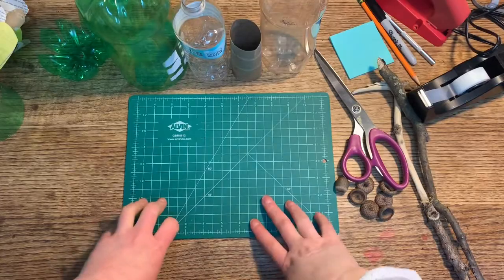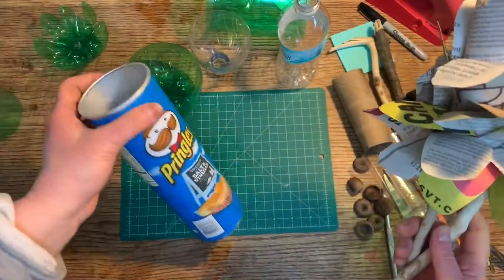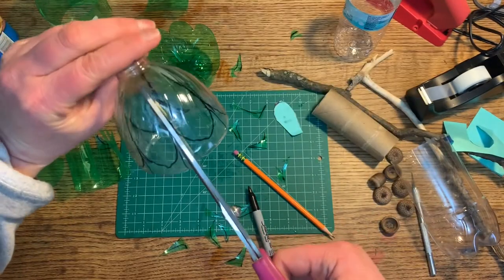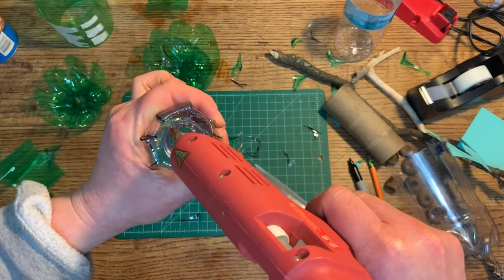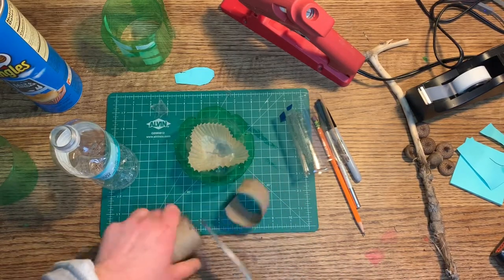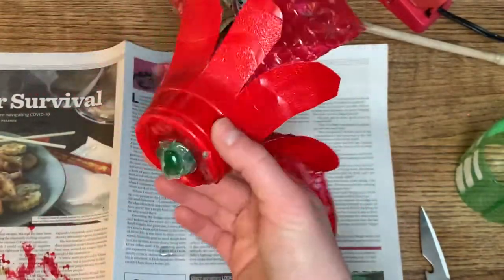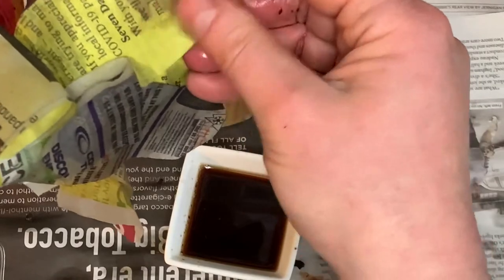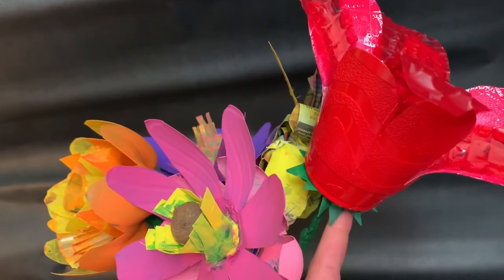How to Make Sculpture Flowers from Found Objects, Upcycle Art Plastic Bottles Grade 3-8 Art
Let’s challenge ourselves to get as creative as possible with supplies. We will be making everyday items into art materials.

Let’s create 3D sculptures out of plastic bottles, sticks, acorns, you name it. Our mission is to make at least 3 “layers of petals” and put them together to make a unique and interesting flower and when we can look at “average” items as “art supplies” we will learn how to think more creatively about the world we live in.

This is 1 part of a 3 part series.

Riding your bike and spot the perfect stick? Walking out to the barn and decide that thing laying on the ground might become a new project? Go for it!